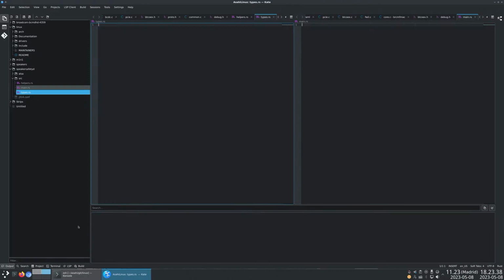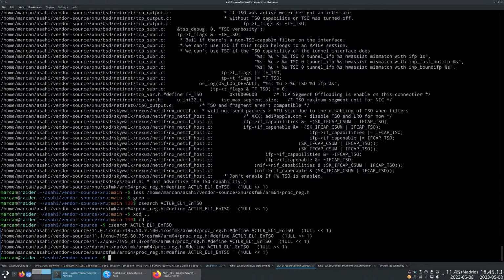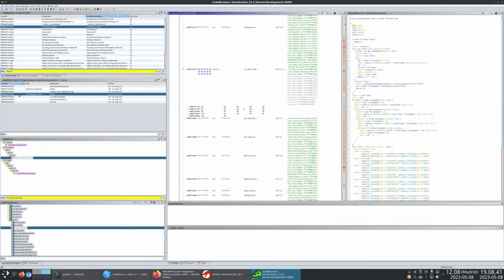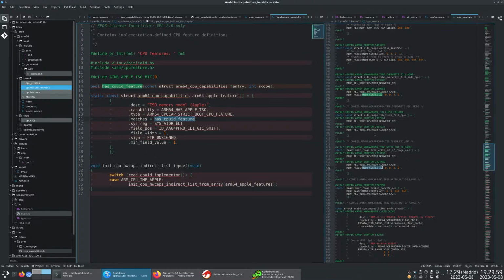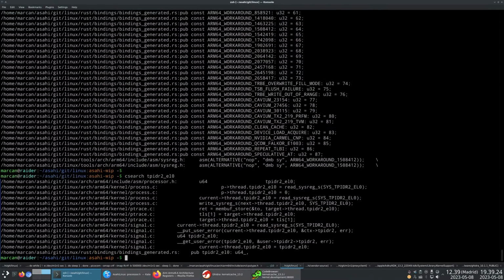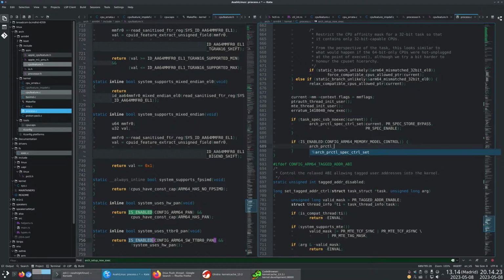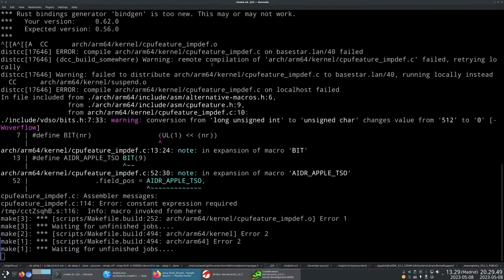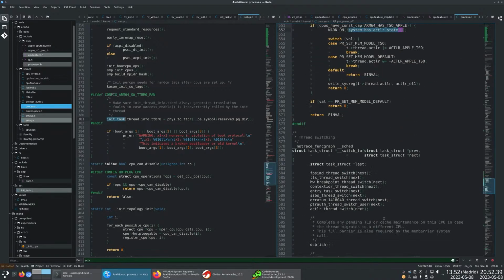Asahi Linux: TSO, maybe more speaker stuff?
FEX needs a TSO prctl to run reasonably, so let's add that. And then maybe speakers?